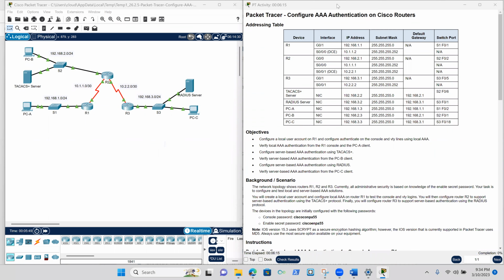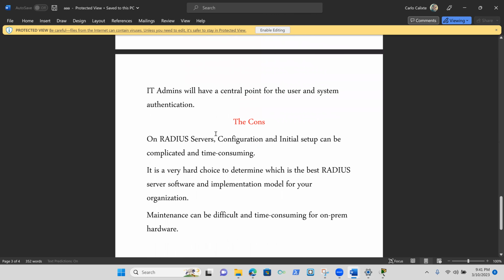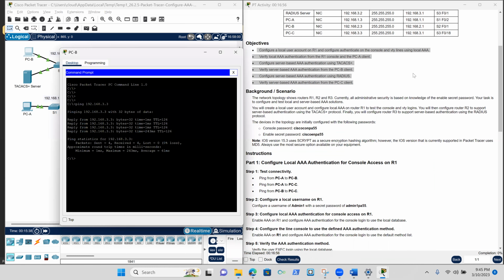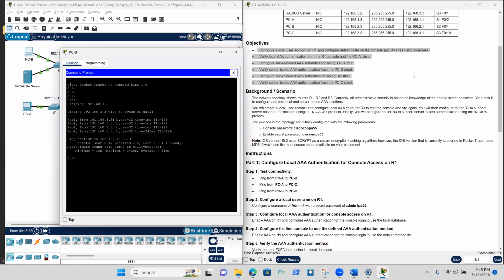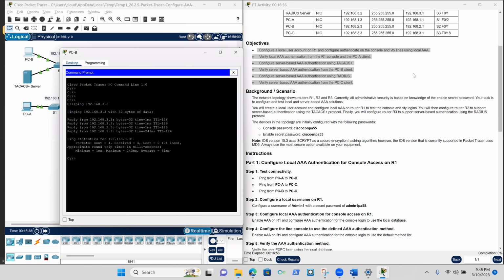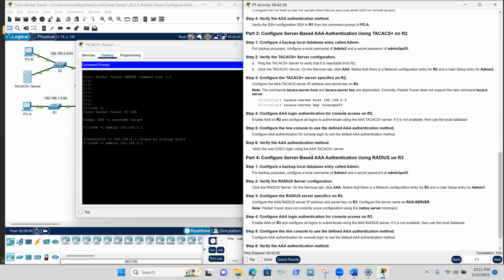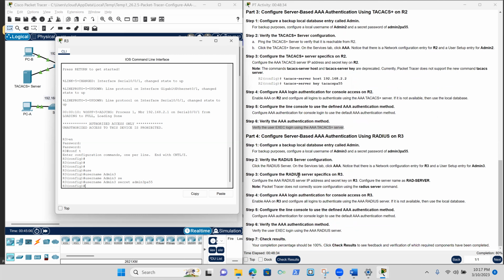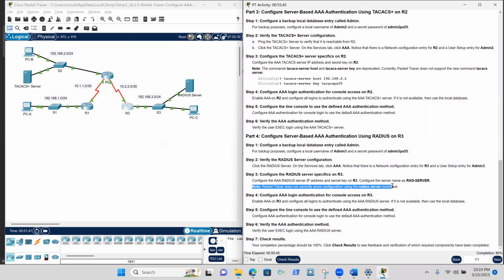Understand and Configure AAA Authentications on Cisco Routers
Understand and Configure AAA Authentications on Cisco Routers CCNP(Encor)